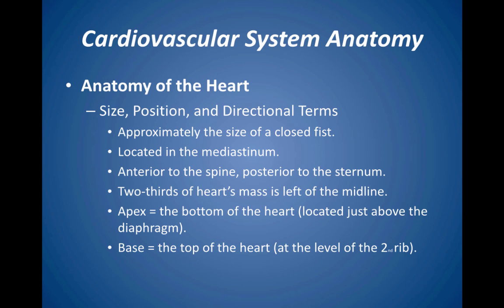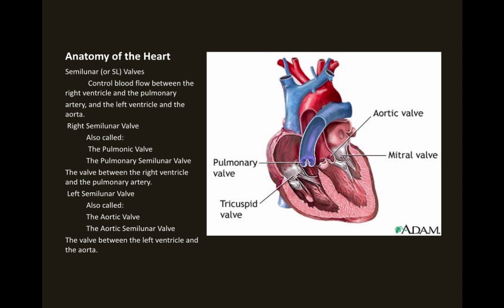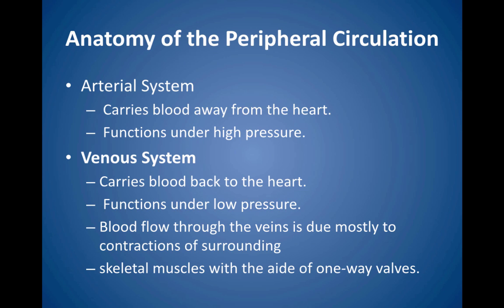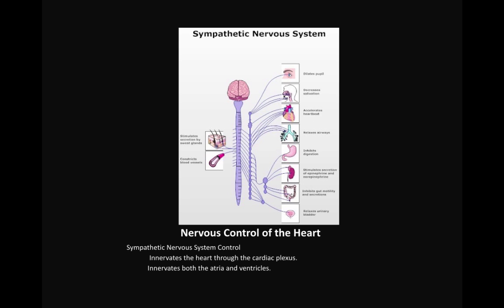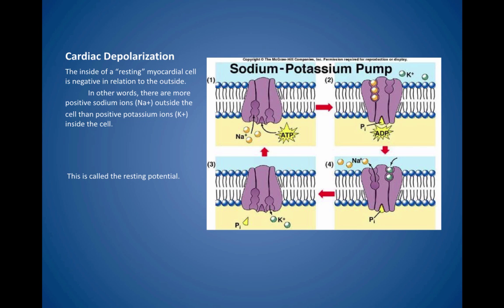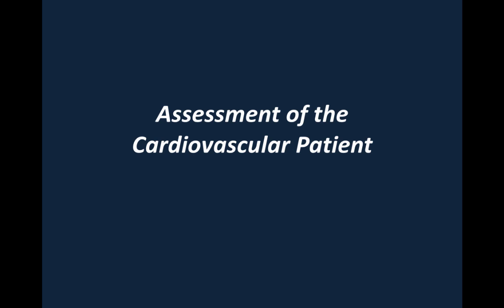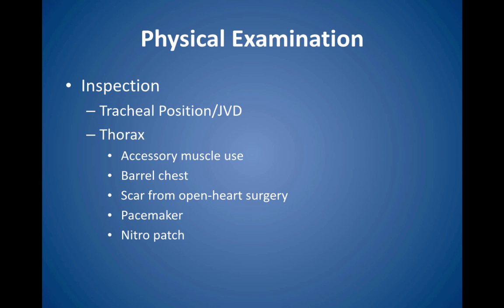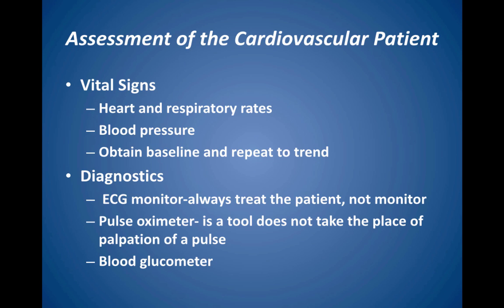Cardiology and Assessment